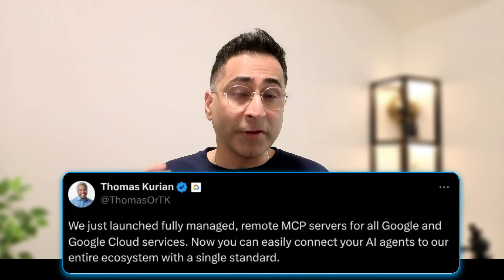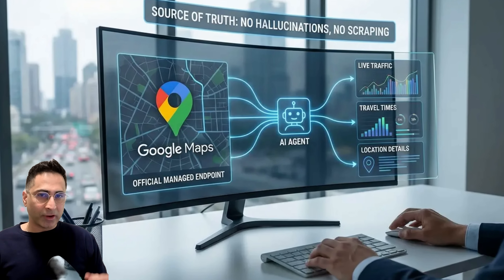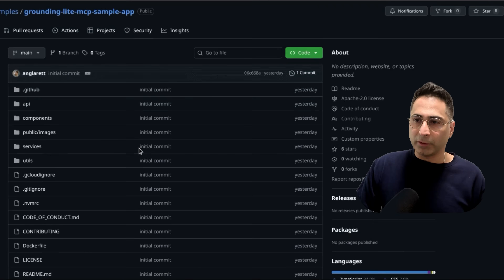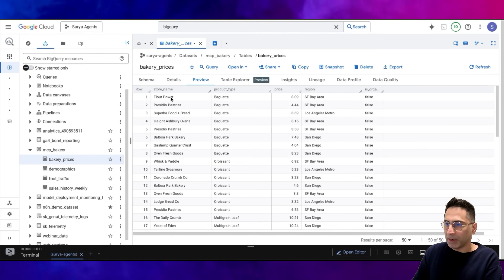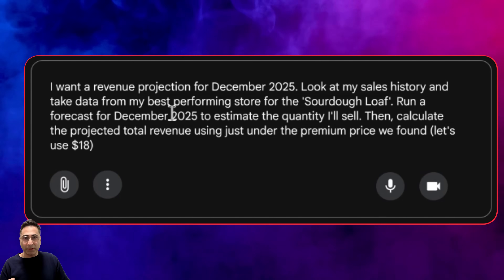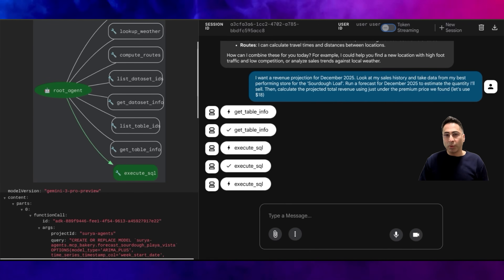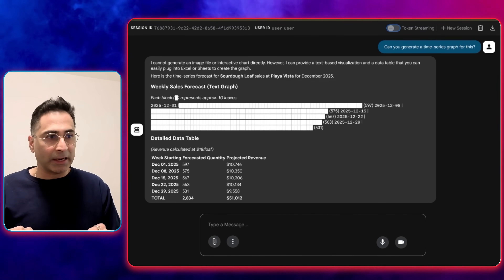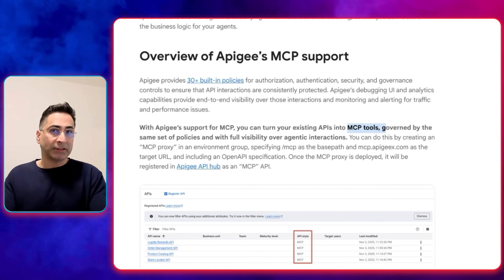Google Rolled Out Managed MCP and It's Insane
Google just launched fully managed remote MCP servers, making it easier than ever to connect your agents to Google Cloud and other Google services. In this video, I break down what this means, demo the new features, and show you how to leverage these updates for your own projects.

Chapters:
00:00 Introduction & Google Cloud Agent Announcement
00:42 The Old Way: Community MCP Servers
01:04 Google’s New Managed MCP Infrastructure
01:20 Supported Services: Maps, BigQuery, Kubernetes, Apigee
01:33 Demo: Google Maps Agent Integration
02:11 Demo: BigQuery Agent Integration
04:48 BigQuery Revenue Projection Example
05:40 Compute Engine & Kubernetes for Agents
06:01 Apigee MCP Support
06:07 Conclusion & Key Takeaways